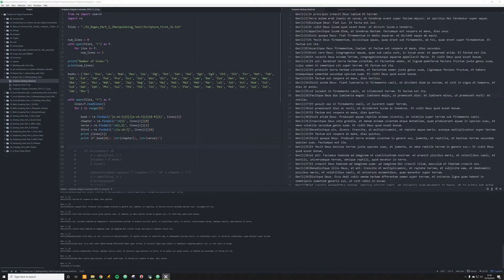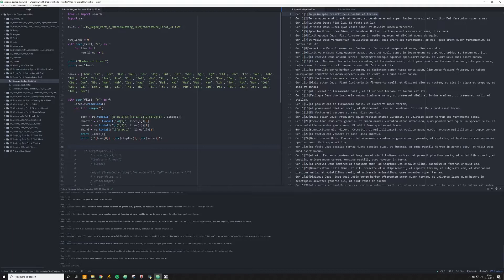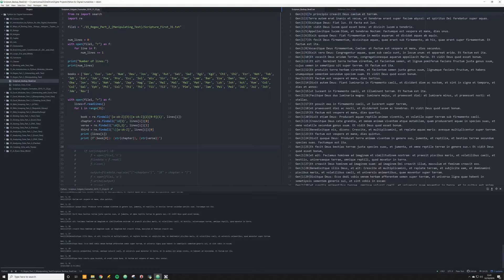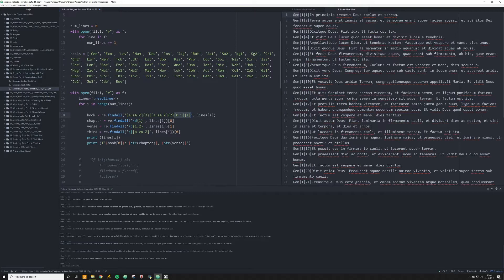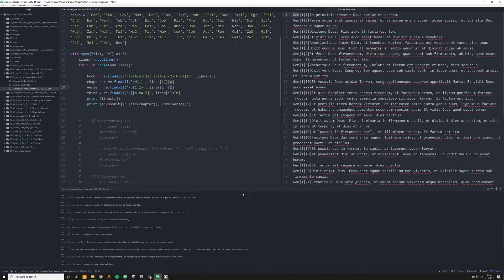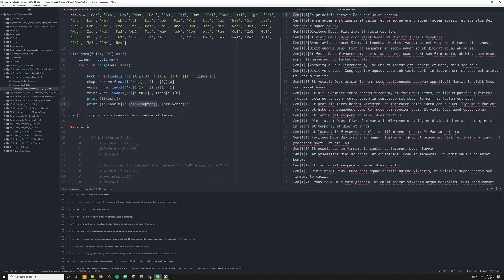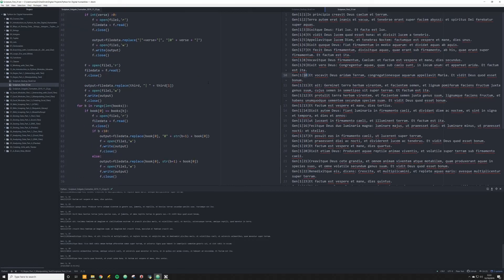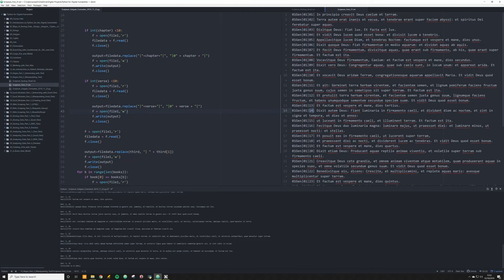Python for Digital Humanities (15: Regex 02)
In this video we see how to actually use regex in a real DH project to find, extract, and manipulate data in a text file.